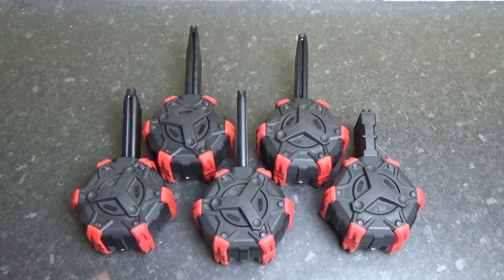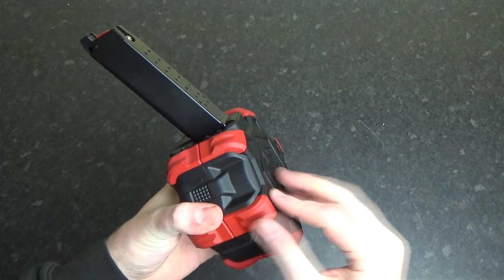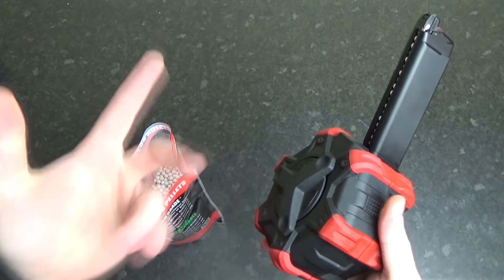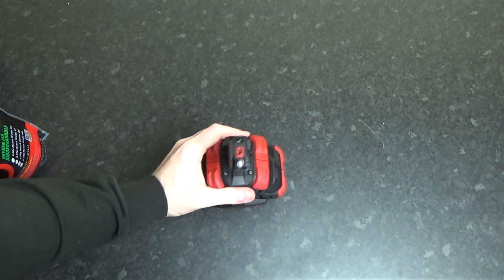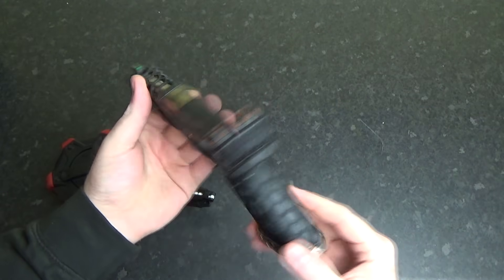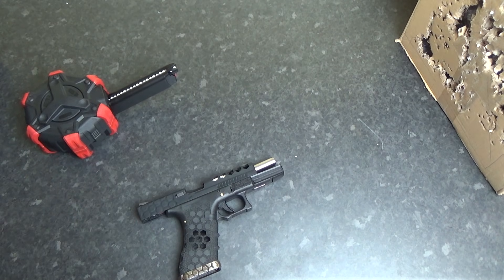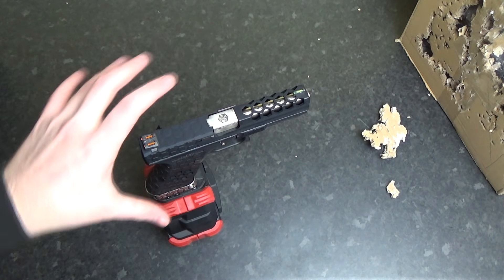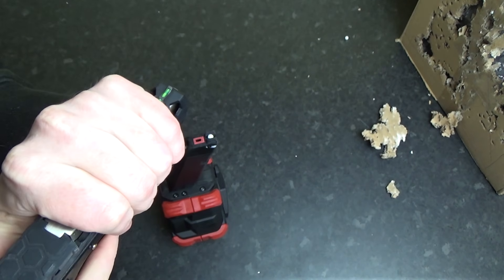Armorer Works Adaptive Drum Magazines & Cold Temperature Test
In this video we take a look at the recent drum magazines released by Armorer Works. We also run a cold temp firing test.